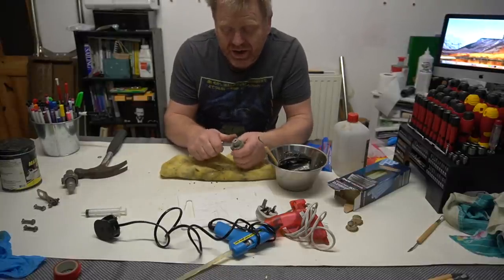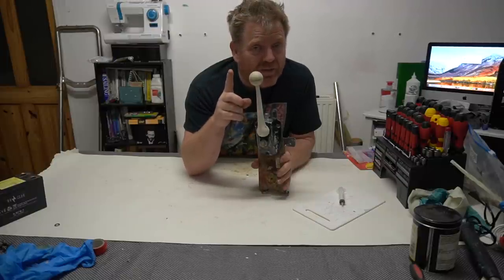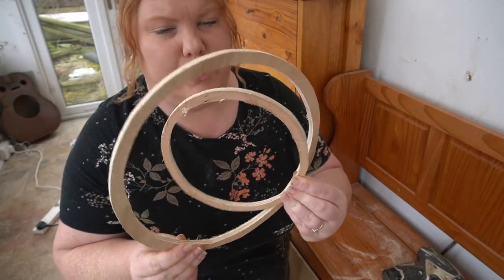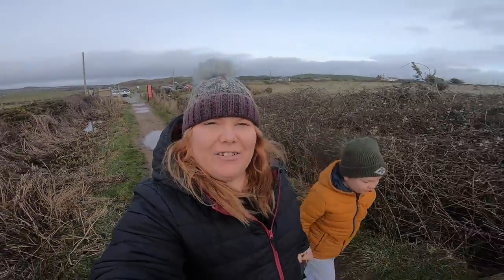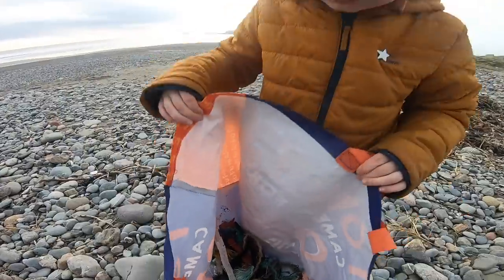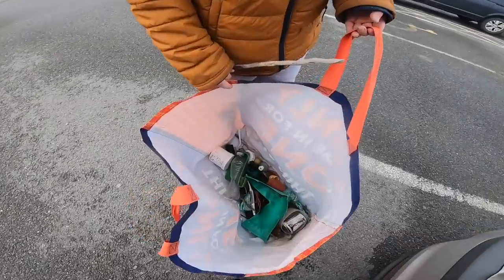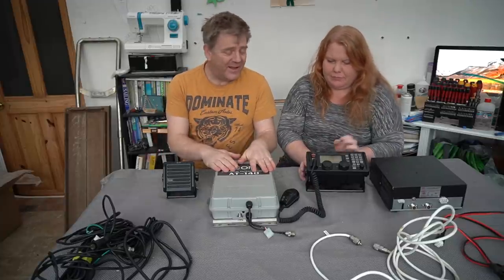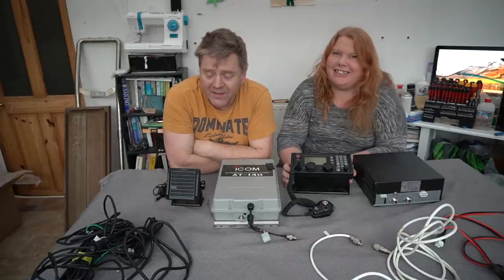#83 - ALWAYS work to do!! Even when you're SICK!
Welcome to episode 83 of Sailing Melody.

In this weeks episode we're stuck at home trying to get on with some boat related projects while feeing really quite unwell.   There's always plenty to do though, we removed a lot of stuff from Melody when we first acquired her and now all that equipment has to be refurbished in order to refit.

Here is the link to Build a boat?

Amazon wishlist

We want to say a HUUUUUUUGE thank you to everyone who has contributed in any way!

NEW MERCHENDISE!
T-shirts and mugs and more coming soon.

Our Gear
Sony a6400